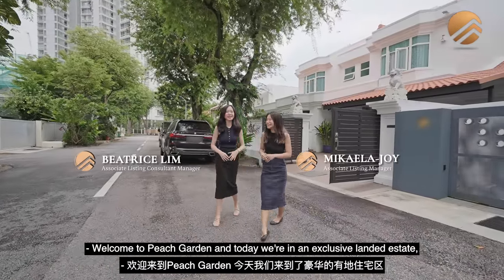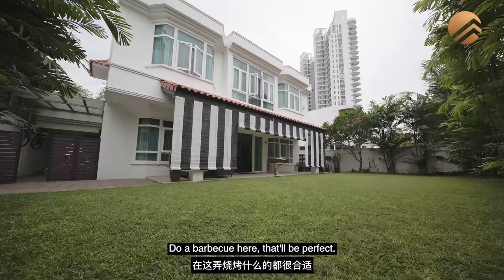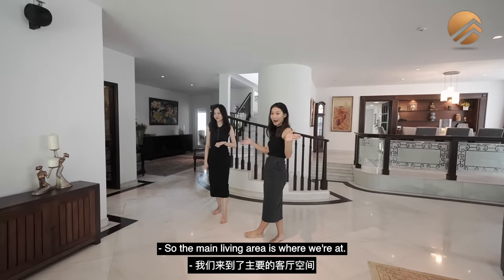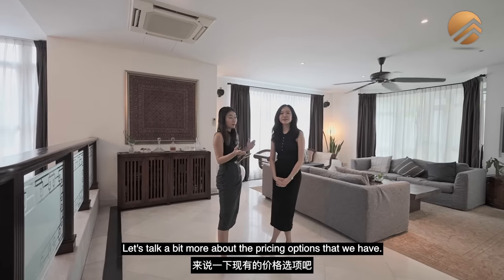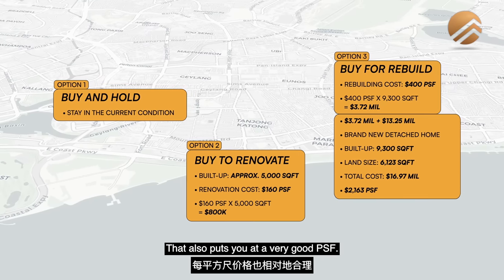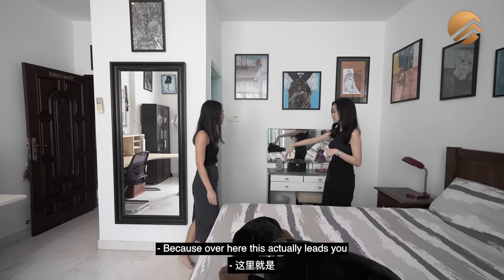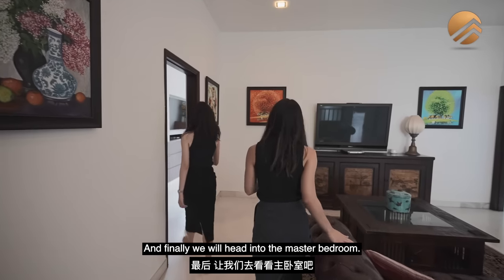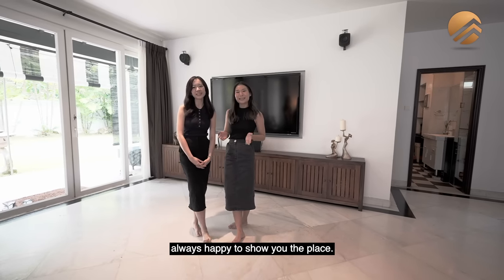Peach Garden - Freehold 2-Storey Detached Landed in District 15 | $13,250,000 | Beatrice & Mikaela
1:08 - correction: min depth for detached is 10m*

Join Mikaela Joy and Beatrice from PropertyLimBrothers as they showcase this beautiful 2-storey detached home set on the fringes of East Coast Park. Established on a freehold land plot of 6,123 sq ft, take a seat as we walk you through this 5,000 sq ft (built-up) abode.

This property as a whole is at least 50% larger than its detached counterparts, with space allocated for a sizeable rear garden. This property still retains many of its original finishes from back when it was built in the mid 70’s, such as its marble flooring and durable windows. It’s also single-loading, unlike the other houses in the area that are back-to-back, allowing privacy, and nice front and back views from the bedrooms.

With the upcoming Tanjong Katong MRT station along Thomson-East Coast Line just a 3-minute walk away, direct access to public transportation is ensured. Great news for drivers as ECP is also nearby, providing connectivity to the rest of Singapore. Apart from being within vicinity to a number of malls and eateries, East Coast Park is just across the expressway, providing even more provisions to its dwellers.

00:00 Intro
00:43 Property facts
02:32 Car Porch
02:42 Garden
03:26 Foyer
03:47 Floor Plan
04:12 Location
06:16 Living Area
06:55 Dining Area
07:25 Kitchen
08:35 Price Appreciation
10:39 4 Categories of Landed Houses
12:22 Study Room
12:47 Stairwell
13:09  Family Area
13:29 Bedroom 1
14:52 Bedroom 2
16:07 Bedroom 3
16:52 Master Bedroom
17:06 Walk-in Wardrobe
18:07 Amenities
18:51 Wrap Up